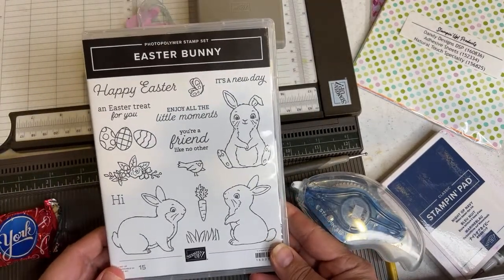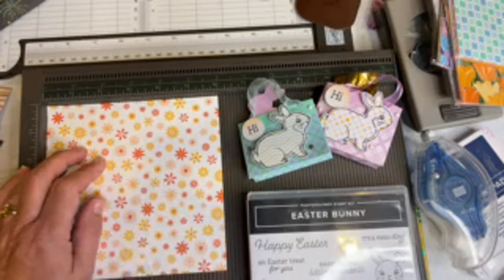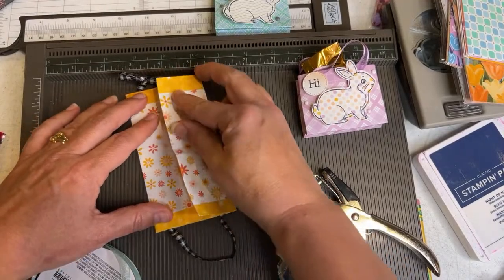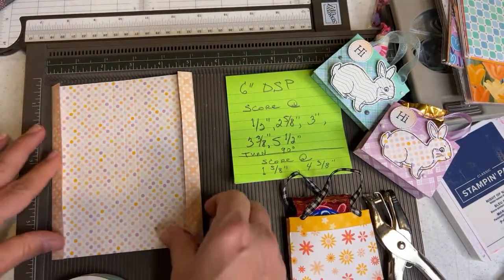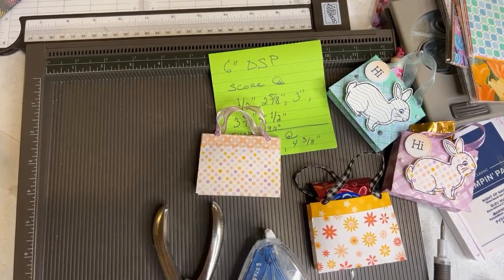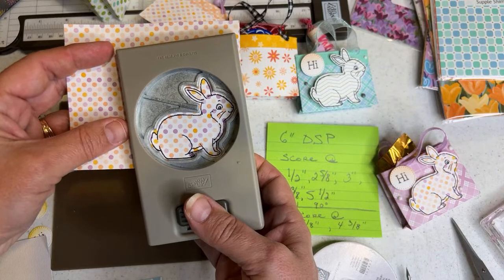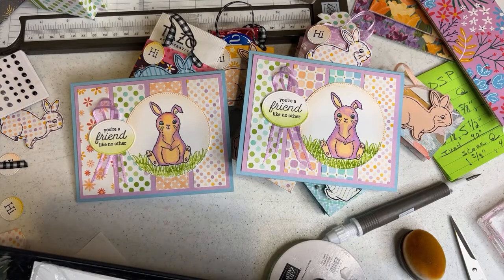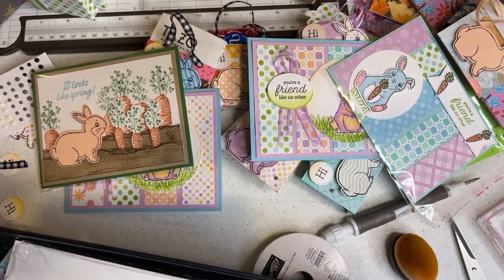Easter Bunny Workshop Series - Part 2 - Mini Bunny Paper Purses by Stampin’ Up!